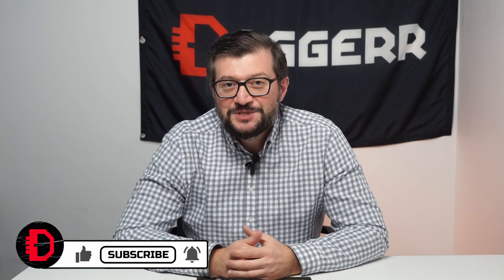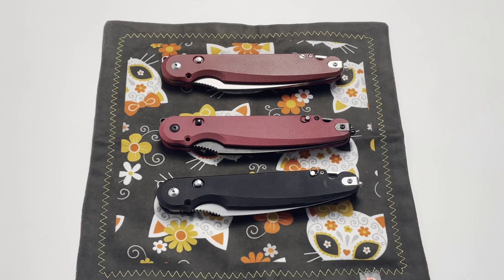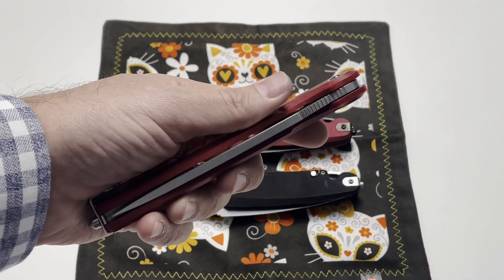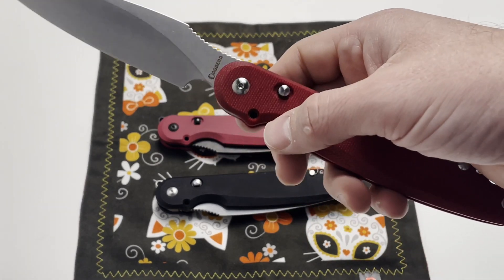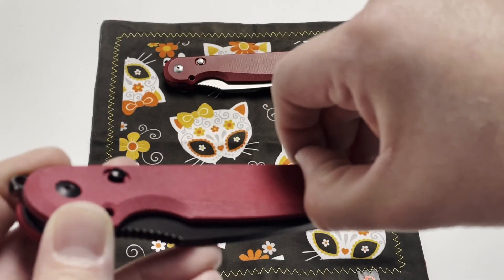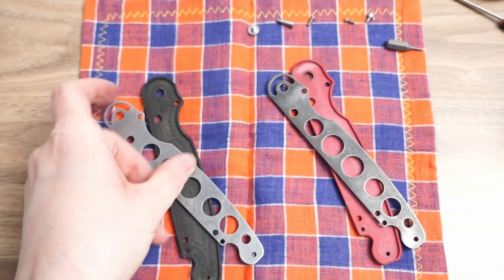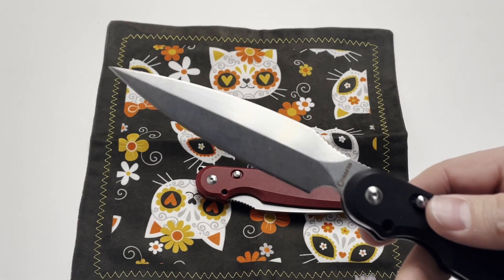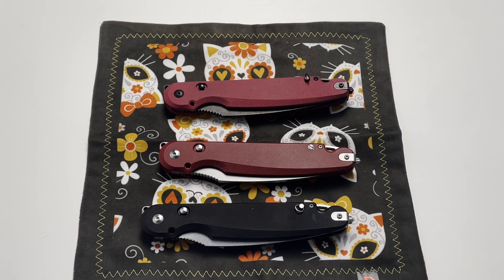LET'S TALK ABOUT PARROT knives from Daggerr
Dear community, we are pleased that our Parrot knives are now available in America as well. We've been working on this format for years now, so many varieties of knives have appeared. We decided that we needed to break it all down and made a video.